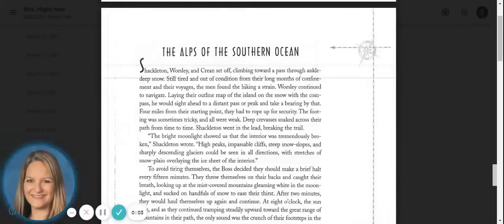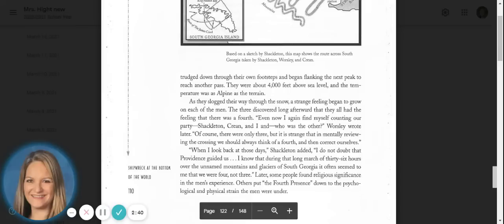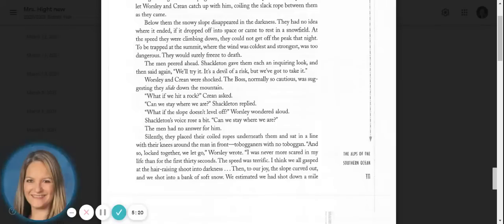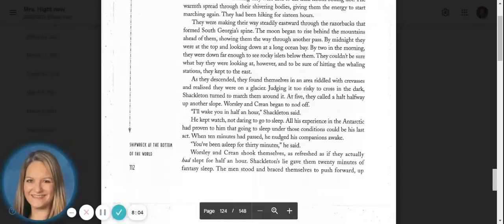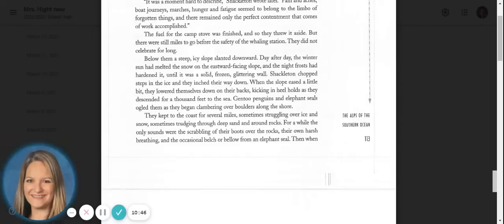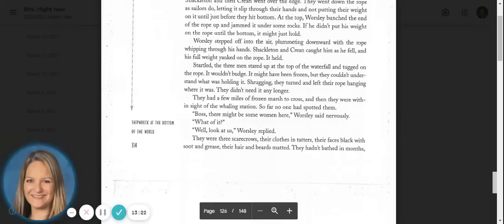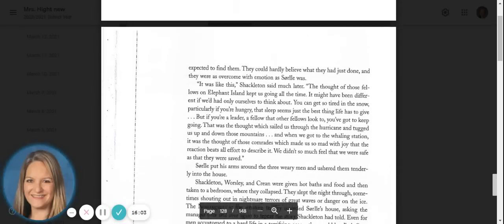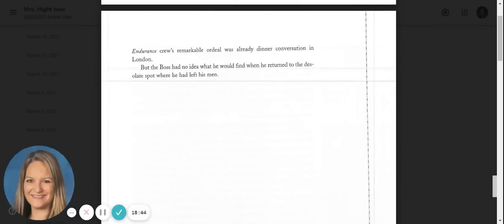Shipwreck Chapter 18